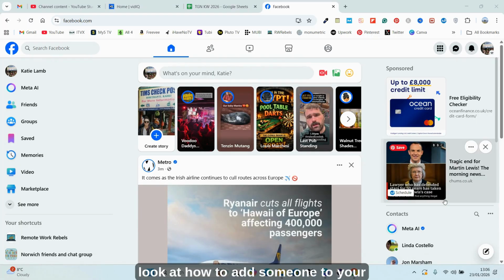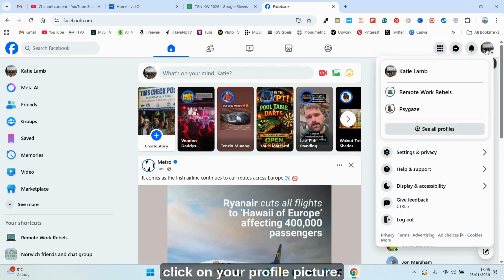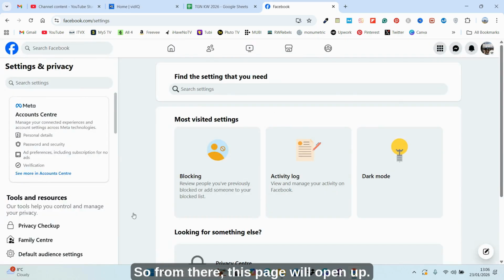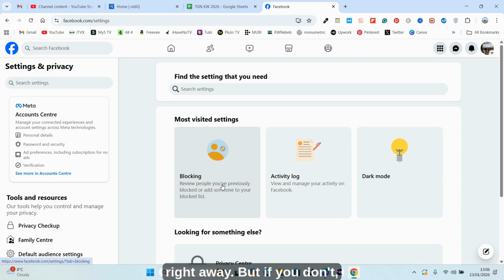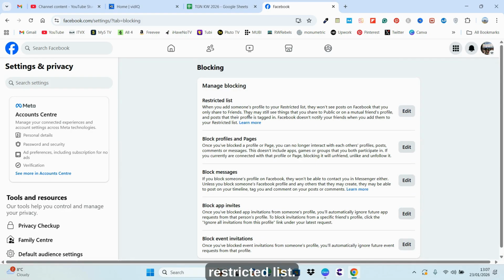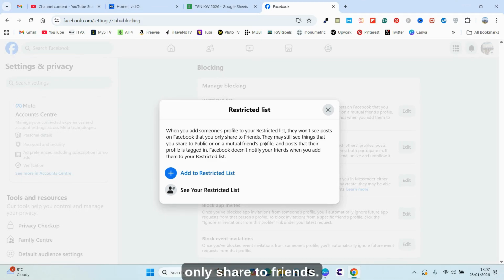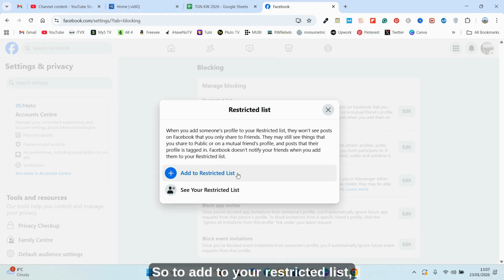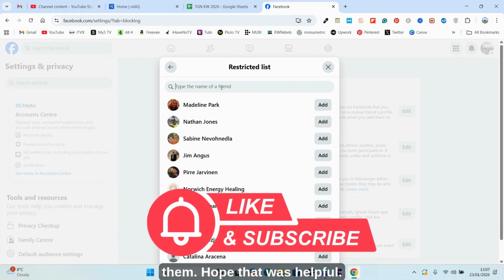Control WHO Sees Your Facebook Posts EASILY | Restricted List Method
Today, we’re diving into how to add someone to your restrict on Facebook list.

This quick Facebook tutorial shows you exactly how to manage your online protection, guiding you through the simple steps to effectively enhance your online security and digital privacy.

Learn how to ensure your online safety by adjusting your security settings 🚀.